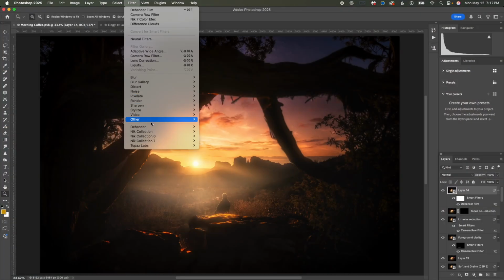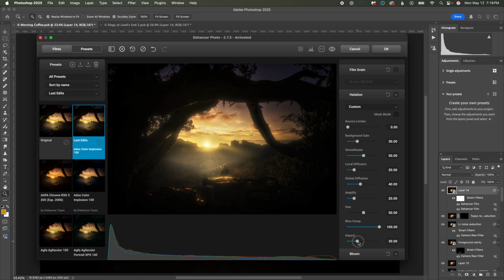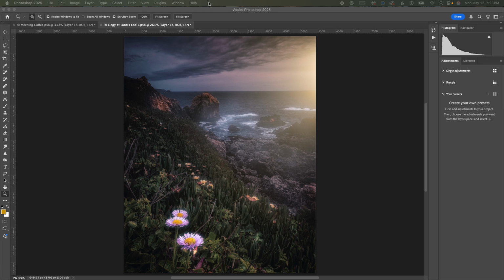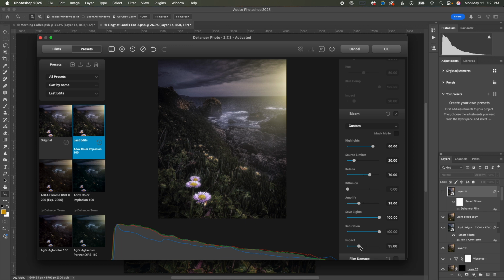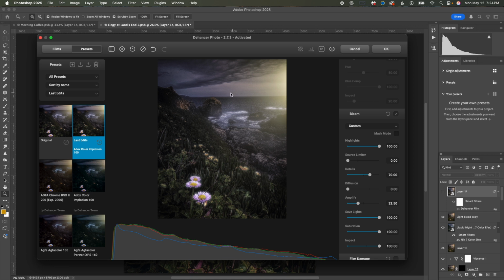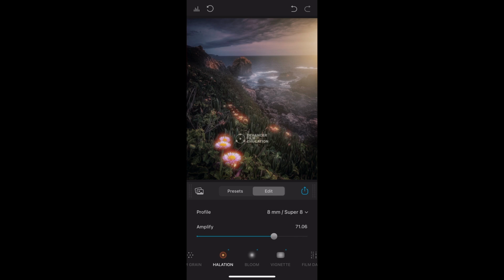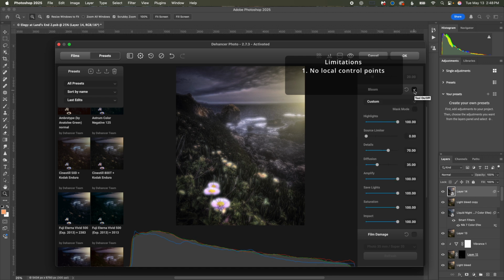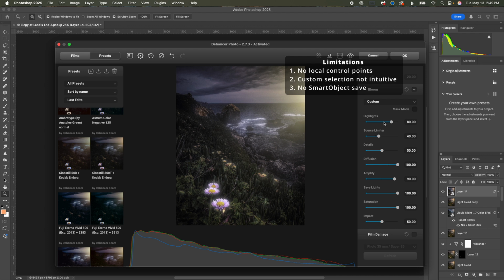Want to Add Soul to Your Images? | An Honest Dehancer Review for Photographers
What does it mean to finish an image—not just edit it?
In this review, I explore Dehancer from the perspective of a fine art photographer focused on emotional storytelling.

I walk through two of my own images, showing how tools like Bloom and Halation can add depth and atmosphere—when used with intention.